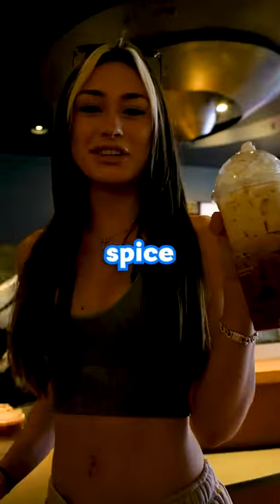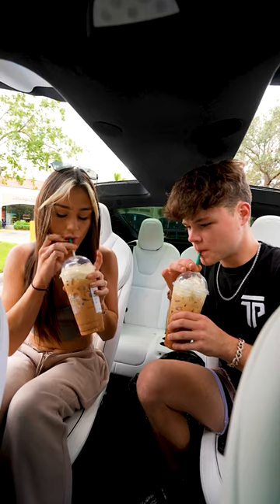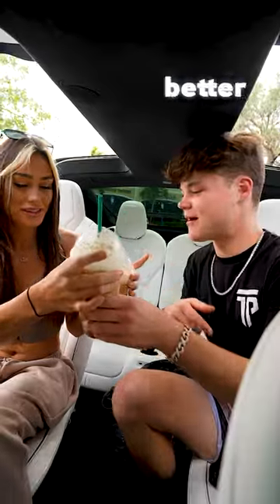$2 Pumpkin Spice Latte